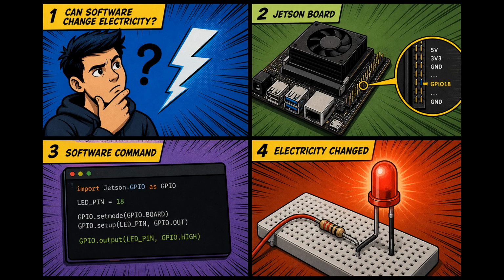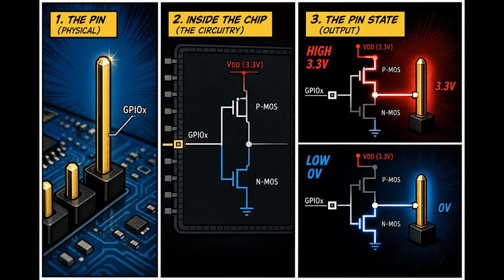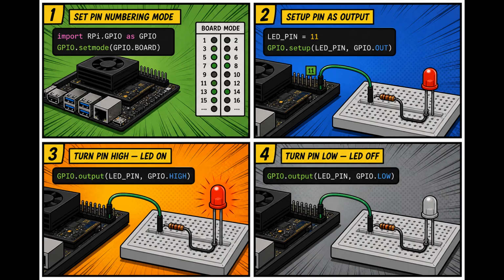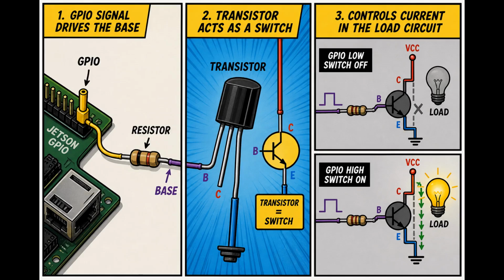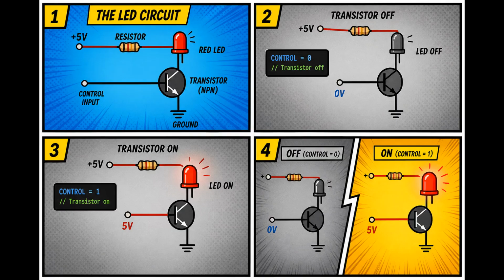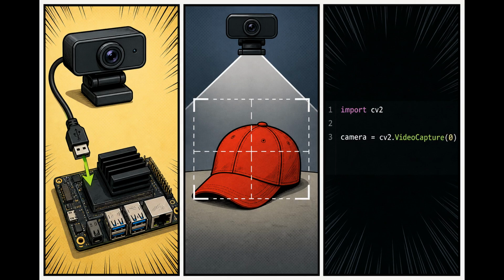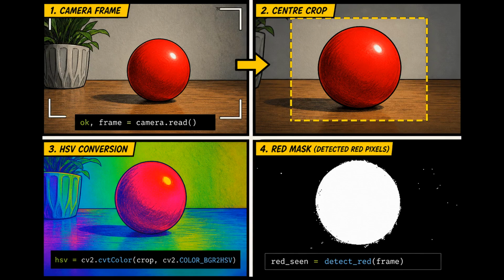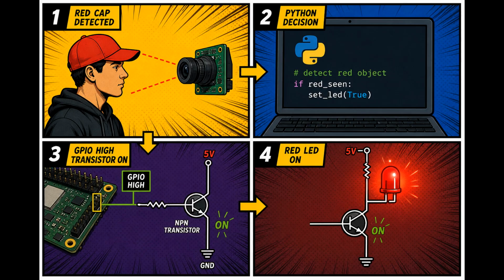Can Software Change the Electrical State of a Pin?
A focused explanation of how Python code on a Jetson Orin Nano can change a GPIO pin, switch a transistor, and light an LED when a red cap is detected by a camera.